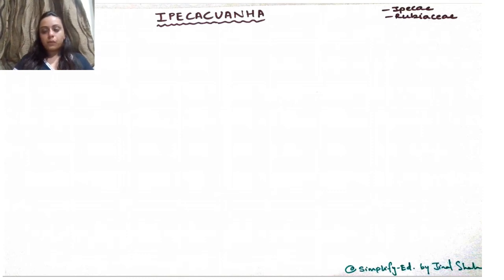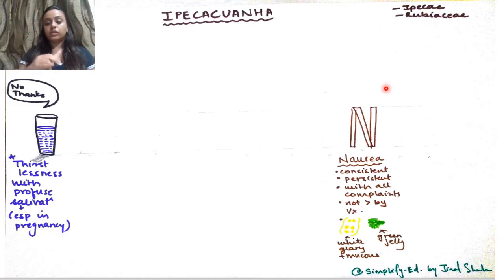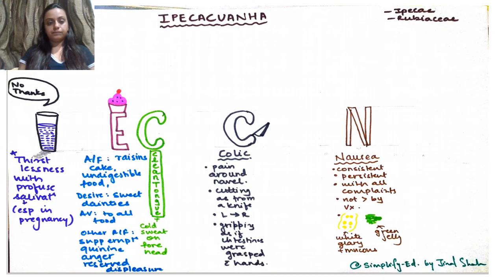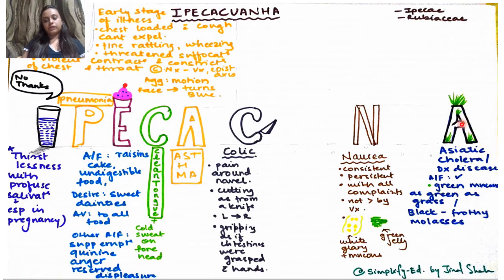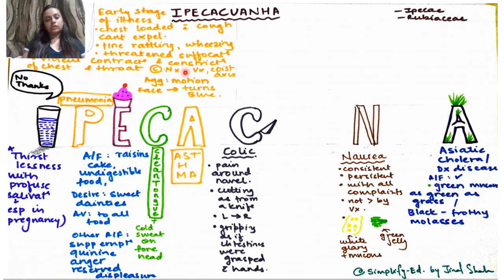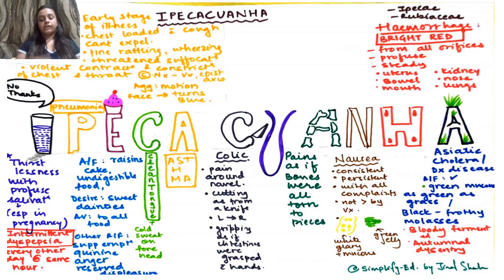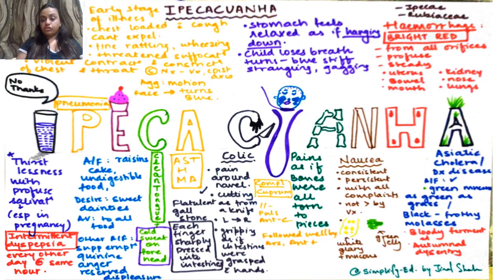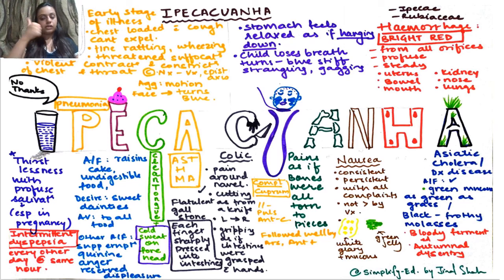IPECACUANHA // ipecac - Anti Emetic Drug // Ipecac 200